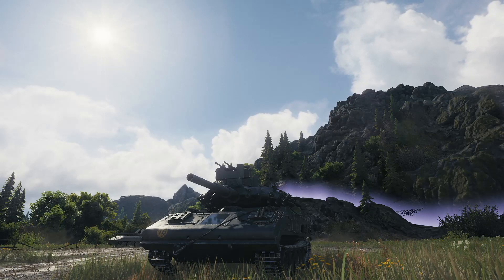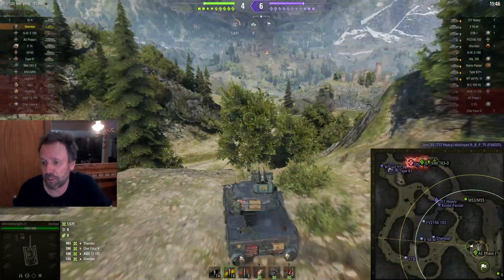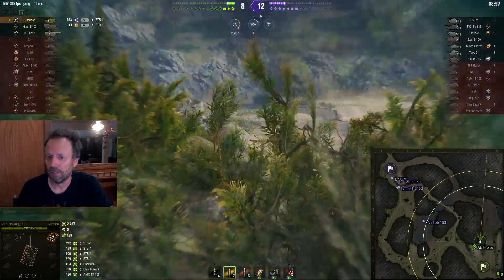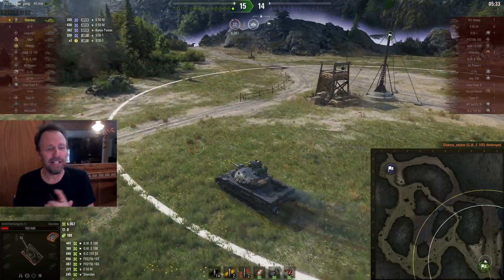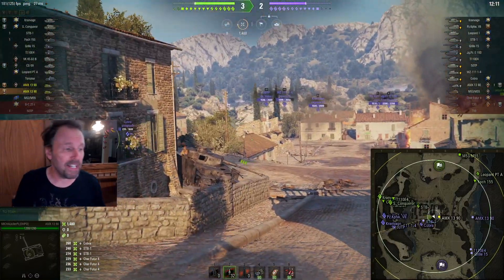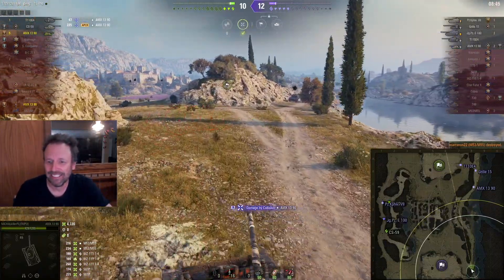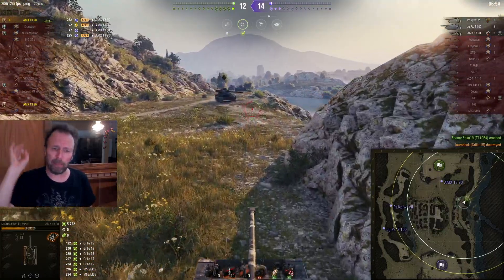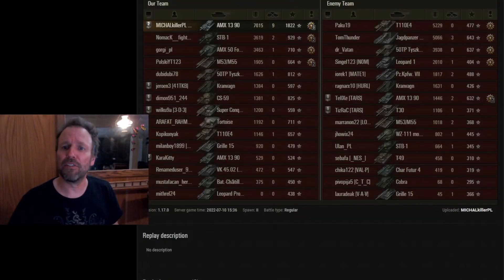Everything A Light Tank Can Do A Medium Can Do Better! | World of Tanks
Some amazing light tank gameplay!